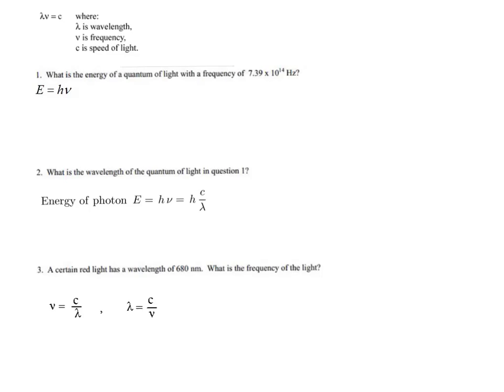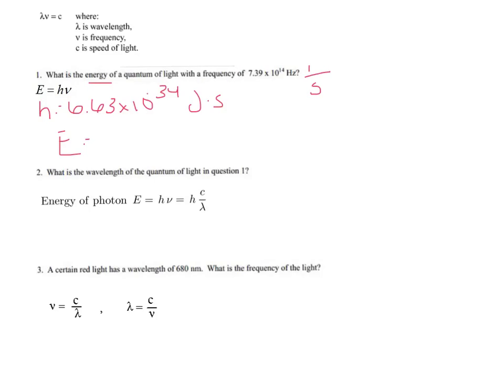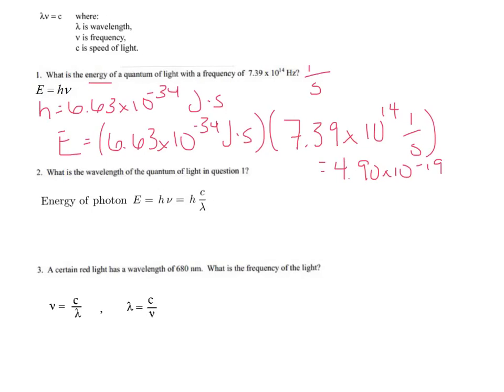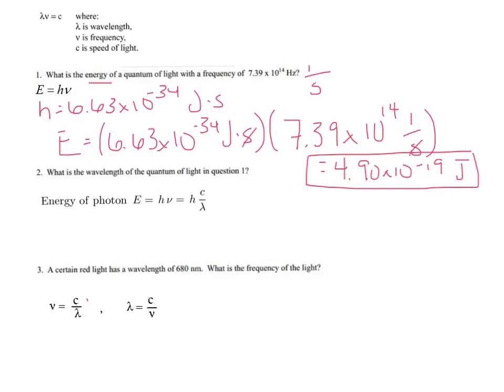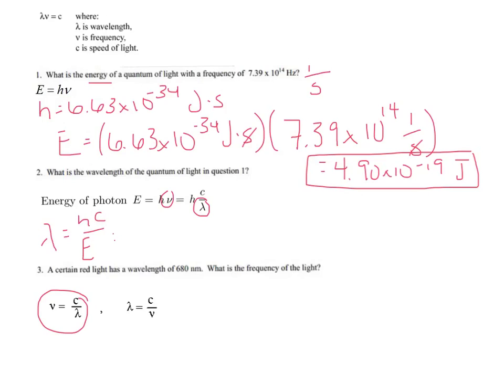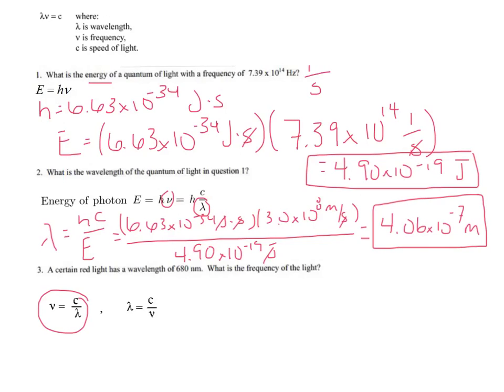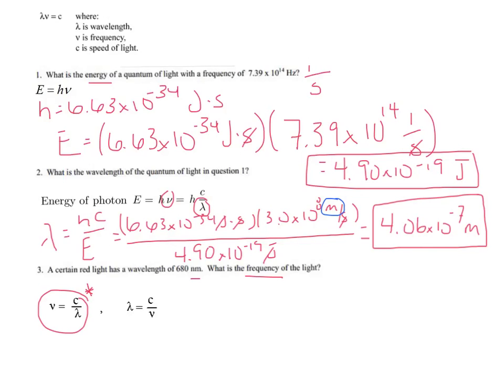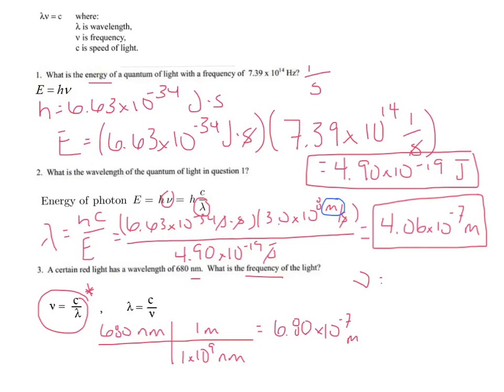Pre-AP Essential Skill 1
How to perform calculations involving energy, wavelength, frequency, Planck's constant, and the speed of light.